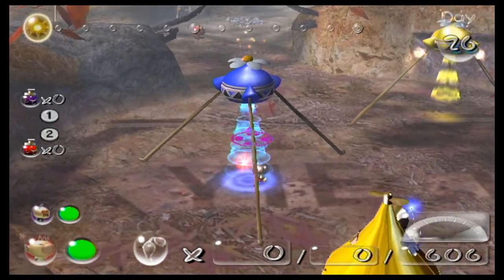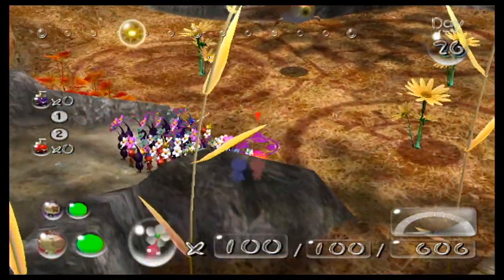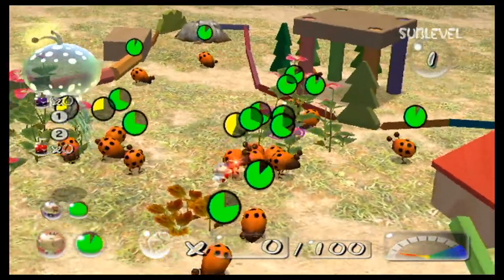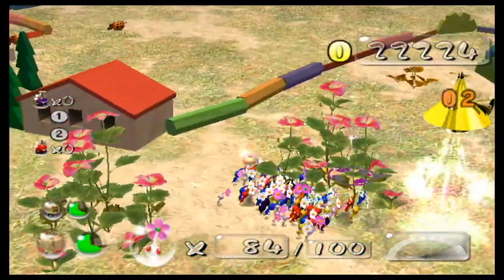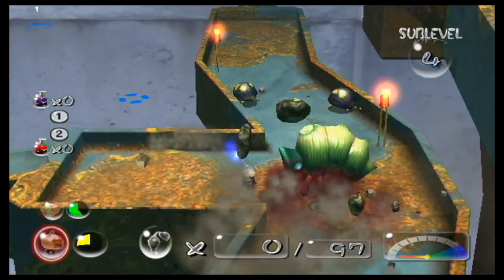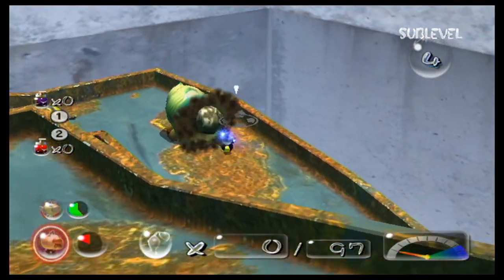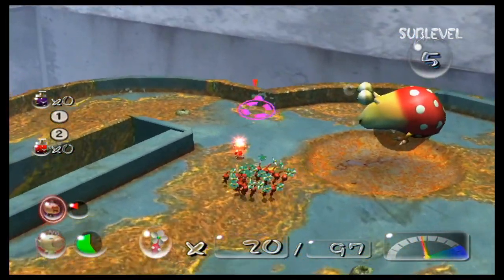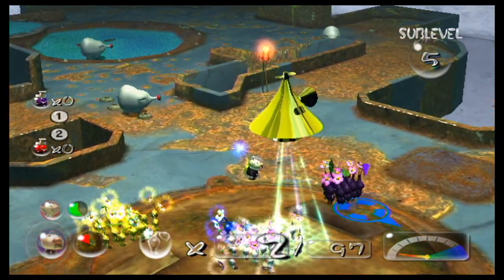Pikmin 2 Part 21 Dream Den